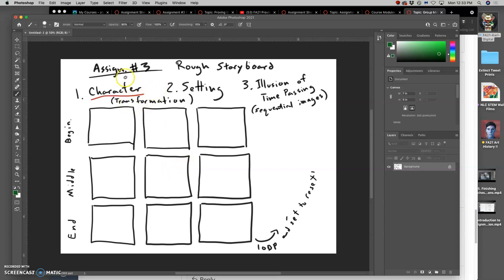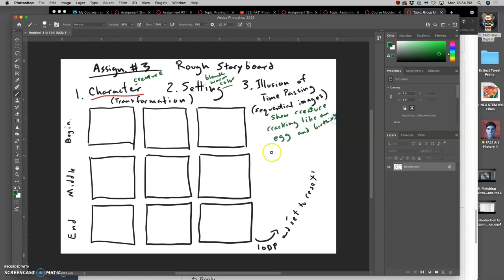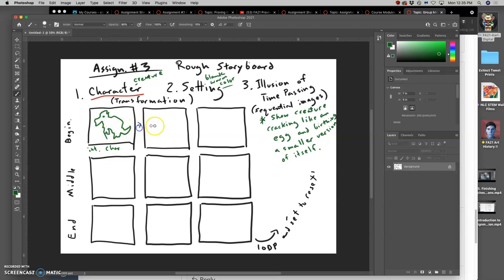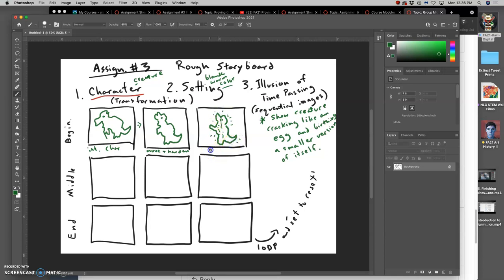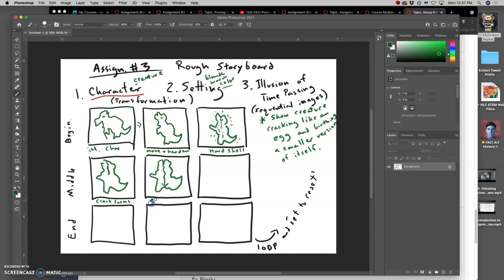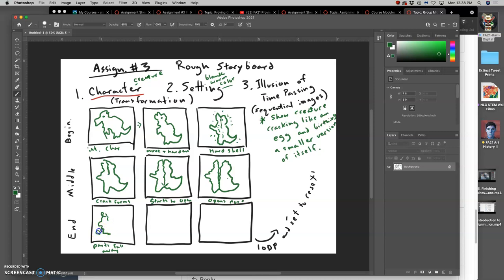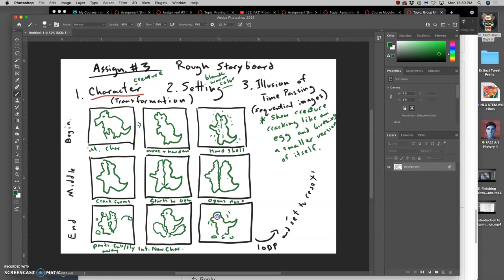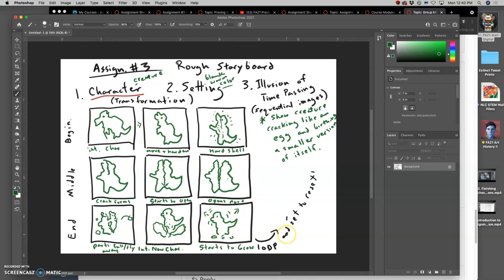2 Sketching Your Rough Storyboards for your Gif Transformation